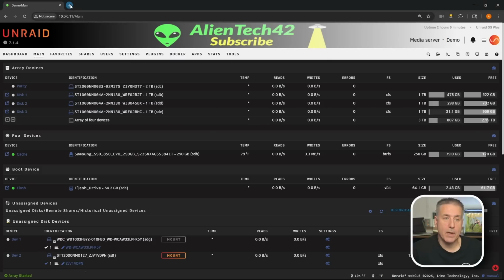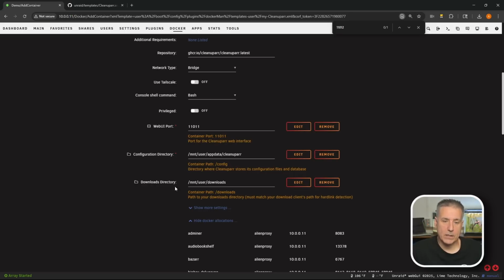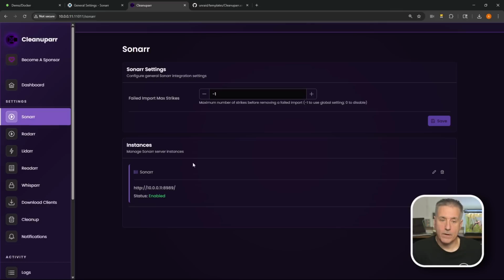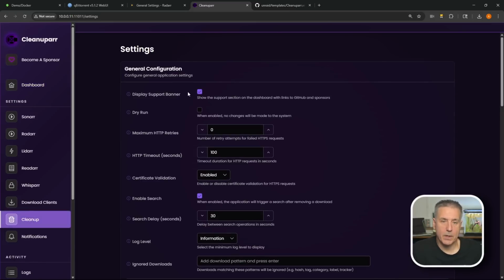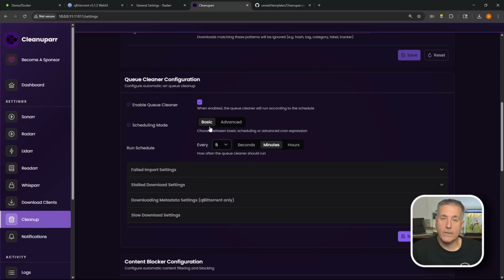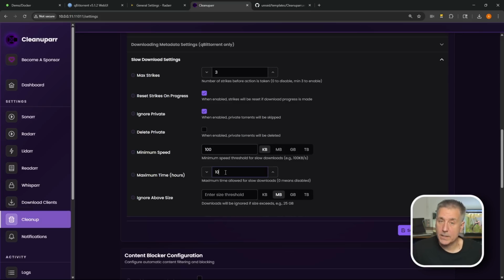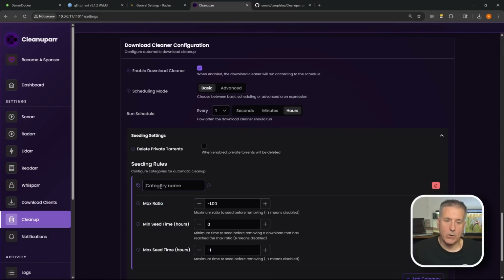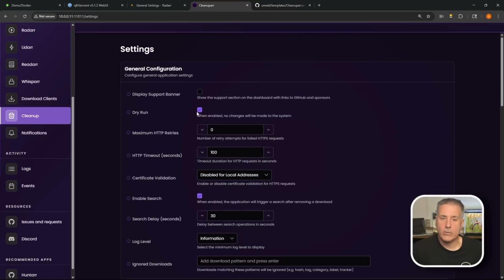Stop Manually Cleaning Sonarr & Radarr Downloads – This Tool Does It For You!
🧹 Is your Radarr and Sonarr library filled with old, failed, or missing downloads? Say goodbye to clutter and hello to automation with Cleanuparr (CleanUpArr) on Unraid! In this video, I’ll show you how to install and set up Cleanuparr to automatically clean up your indexers, failed downloads, and broken links—keeping your setup running smooth 24/7. 🚀

No more digging through logs. No more broken media. Just clean, efficient automation.

✅ Here’s what you’ll learn:
• How to install Cleanuparr on Unraid via Docker
• Connecting it to Sonarr, Radarr, Lidarr, and more
• Automating cleanup of old or broken data
• Customizing cleanup intervals and rules
• Keeping your media server lean and clean

⚙️ Perfect for home media server users who want to “set it and forget it.”

👉 Don’t let junk pile up—watch now and automate your media cleanup with Cleanuparr!

Send us a postcard or a sticker:
AlienTech42

Chapters:
0:00 Intro
0:29 Installation
5:30 Configuration
6:41 Sonarr
8:28 Radarr
9:07 Lidarr, Readarr, Whisparr
9:26 Download Clients
11:45 Cleanup/General Configuration
15:40 Queue Cleaner Configuration
20:17 Content Blocker Configuration
22:26 Download Cleaner Configuration
26:11 Notifications
27:50 Outro